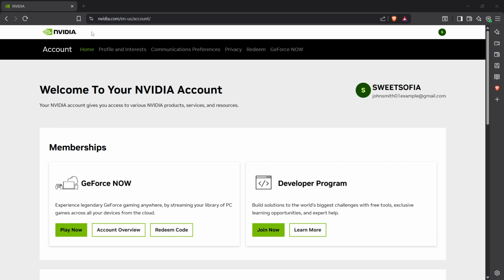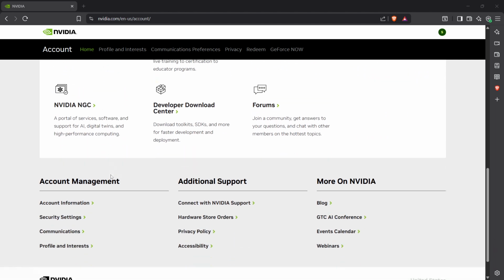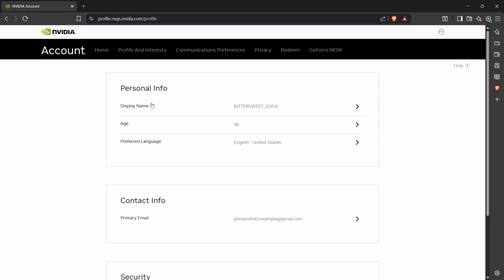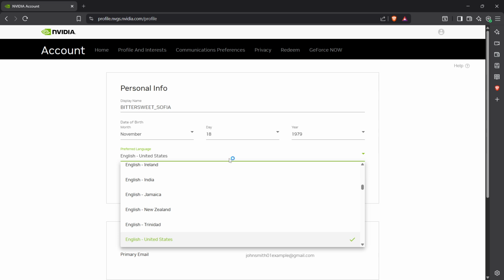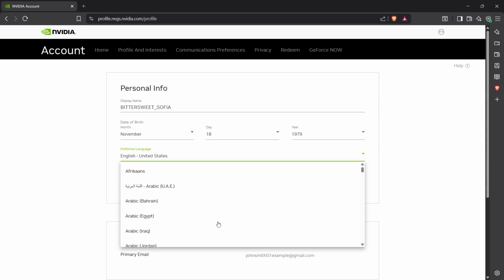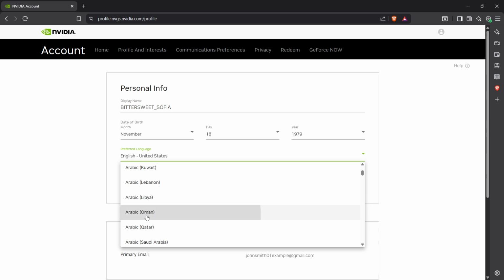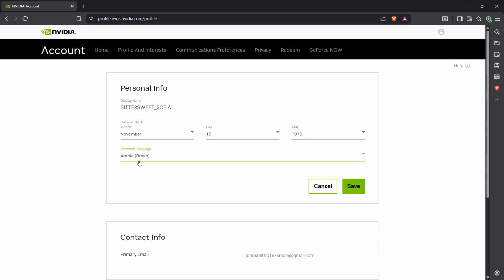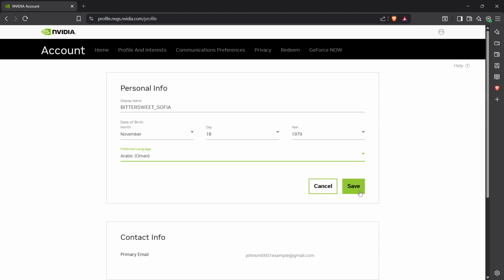How to Change Language on GeForce NOW [2026 Full Guide]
How to Change Language on GeForce NOW

In this video, we show you exactly how to change the language on GeForce NOW to enhance your gaming experience. Understanding language settings allows you to enjoy your favorite titles in your preferred language, ensuring a more immersive and accessible gameplay environment.

Properly adjusting these settings is crucial for global accessibility and can significantly improve user satisfaction. Mastering language configurations can help in navigating menus, understanding game instructions, and communicating effectively within the gaming community.

Technical Specs:
Software: GeForce NOW; Feature: Settings